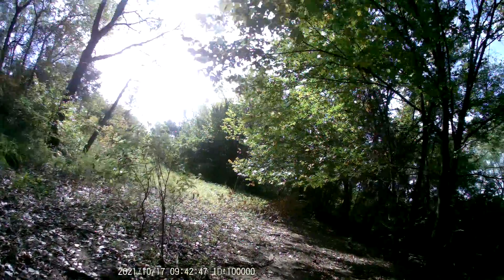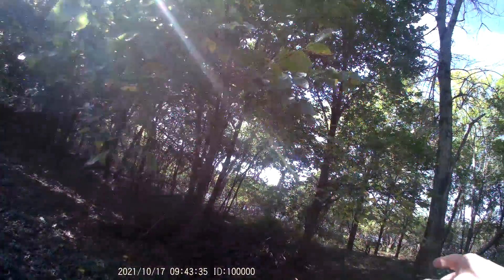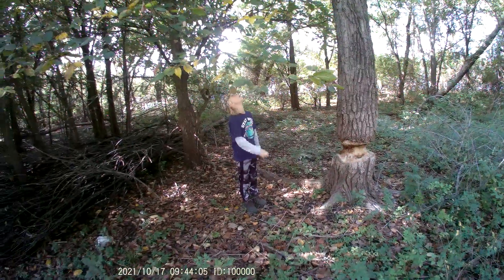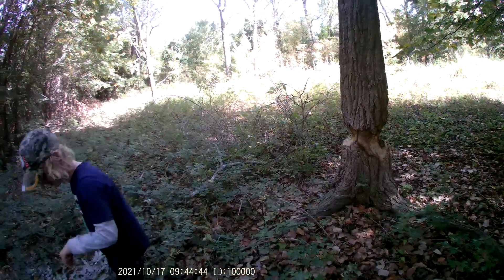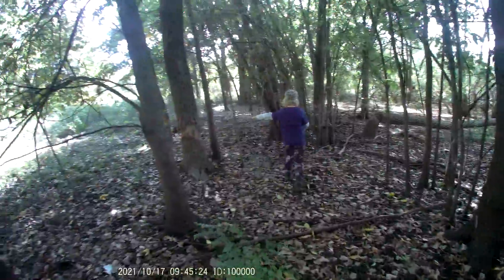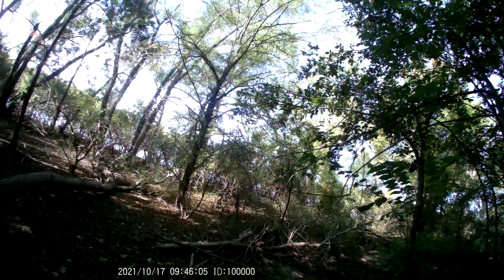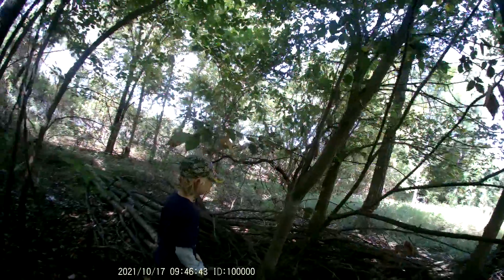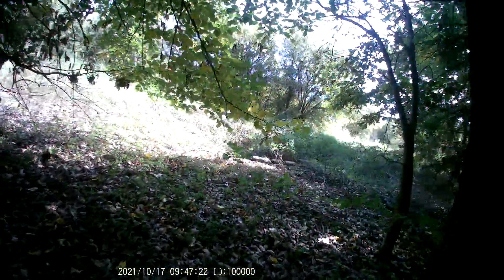Watson and daddy at the beaver trees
Watson Thomas Broome at the beaver trees lake Louisville Texas